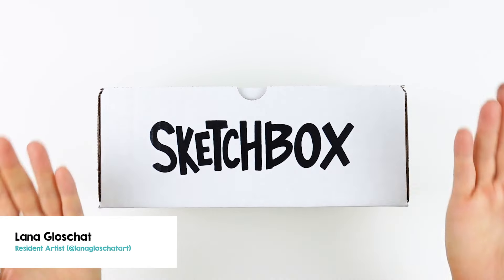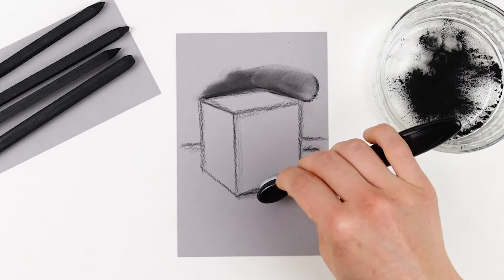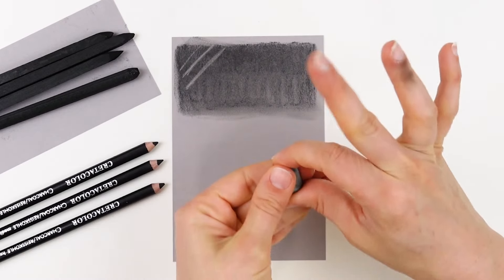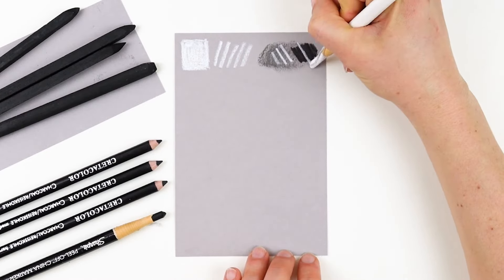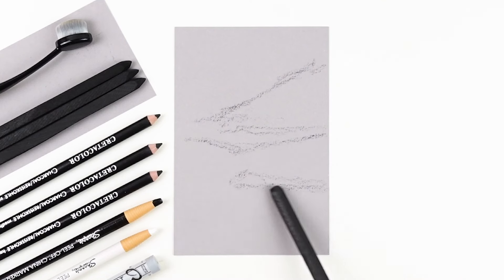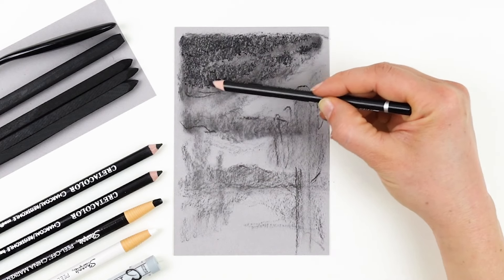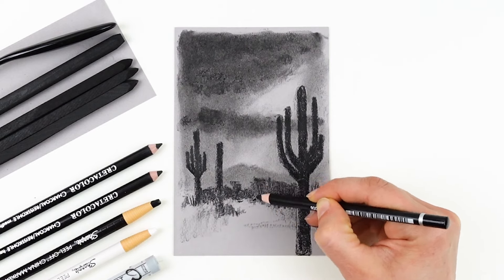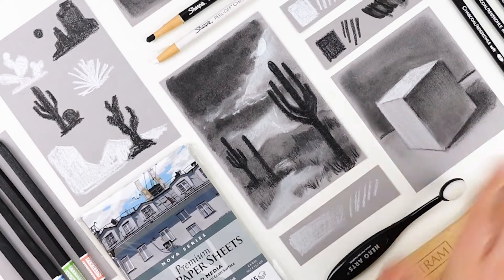Premium Pass: June 2024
This month's box is all about charcoal! In this video we'll take a bit about value, how to render light, and getting the most out of this month's materials. Didn't get the box? Make sure to head over to ShopSketch.com to pick up yours today!